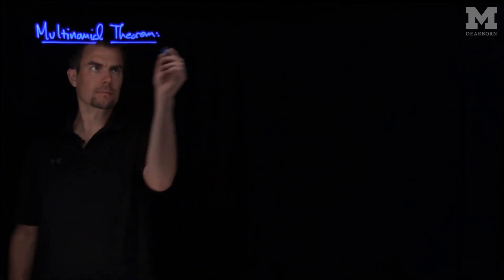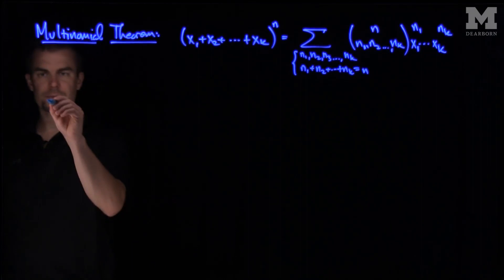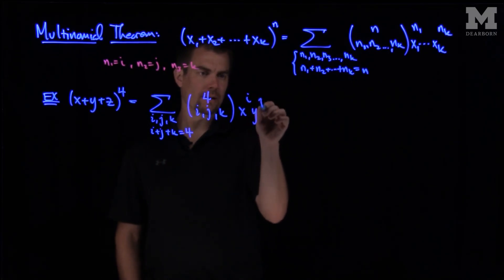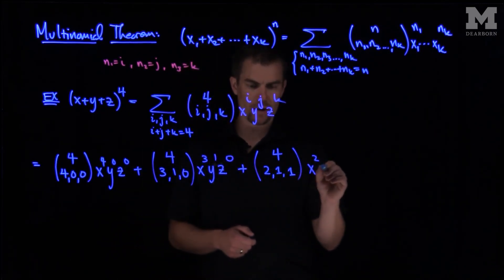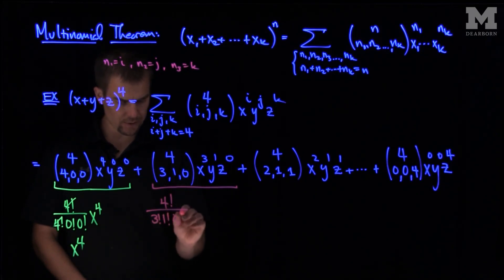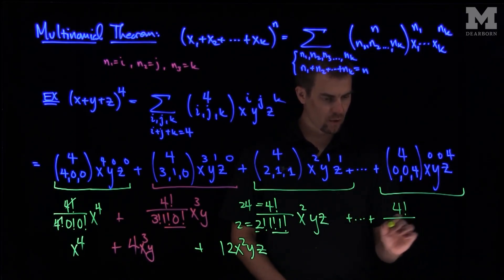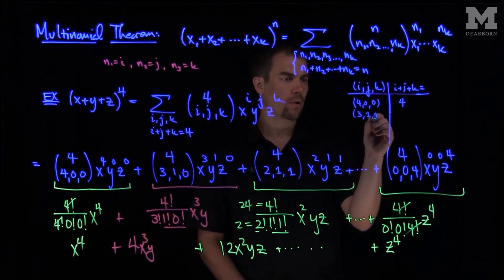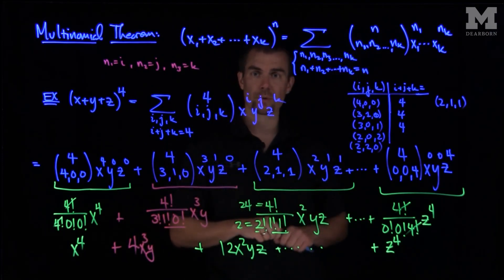The Multinomial Theorem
We state the Multinomial Theorem. We give an example of the Multinomial Theorem and explain how to compute the multinomials coefficients.